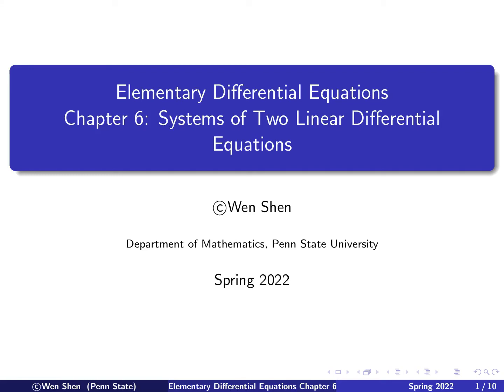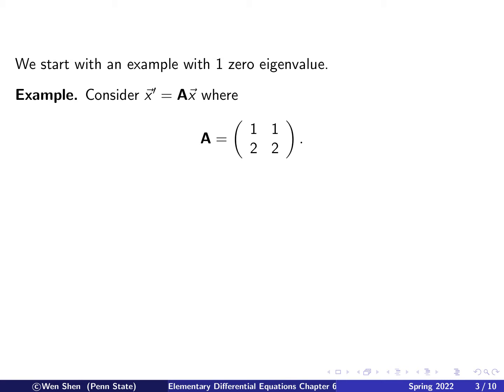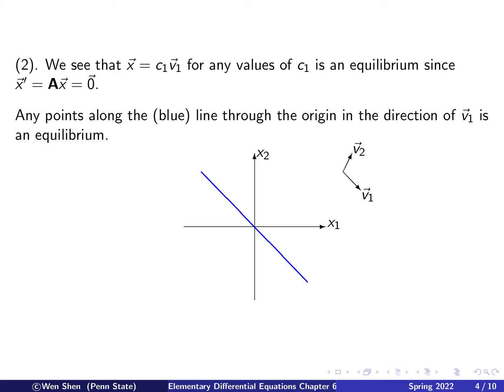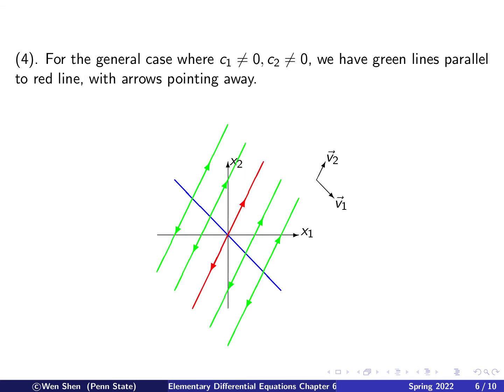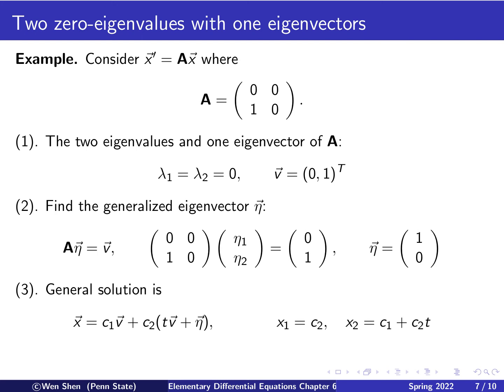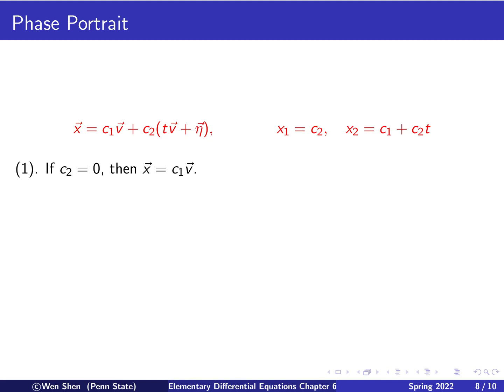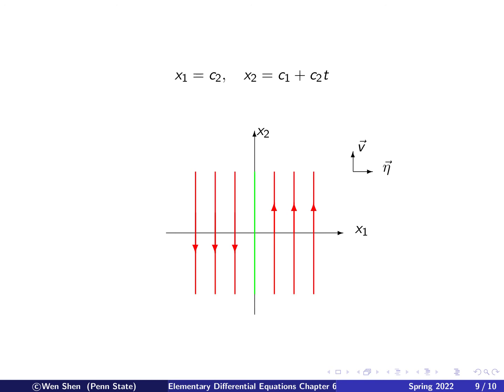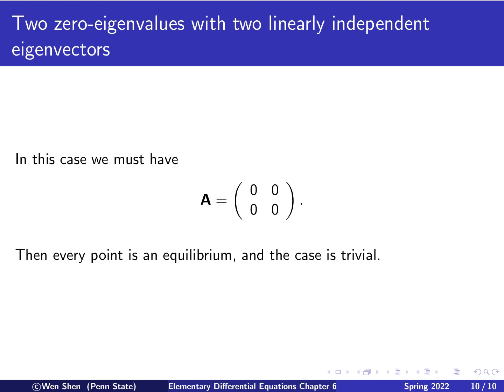V6_14: Phase Portraits with 1 or 2 zero eigenvalues; Elementary differential equations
Solutions for 2x2 linear ODE systems with 1 or 2 zero eigenvalues,  solution behavior and phase portraits.